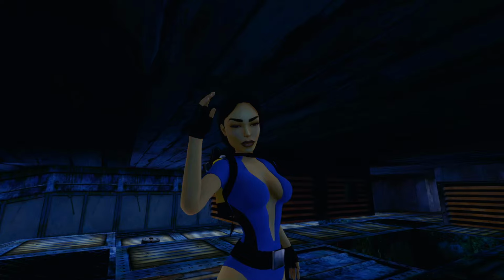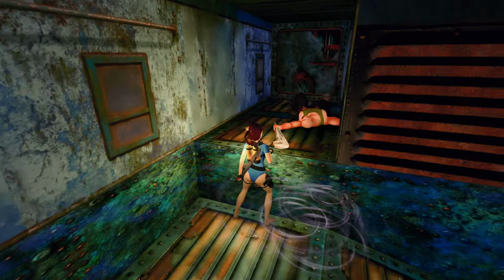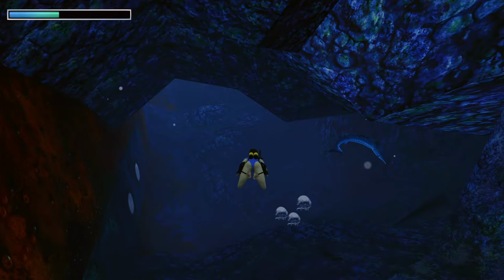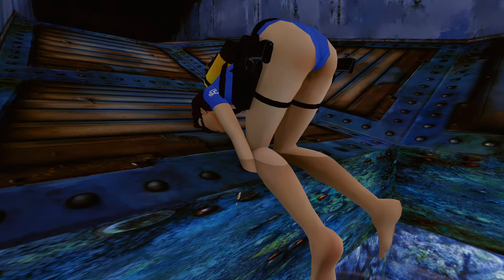Tomb Raider 2 Remastered MODS 54: Lara eaten by sharks, fighting fish deaths in wetsuit barefoot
Wreck of Maria Doria, the Titanic level continued... Lara Croft goes swimming with the fishes! No, the air tanks are purely cosmetic, and new wet suit doesn't scare away the sharks, but I made a lot of screenies and footage, mostly fails. Thalassophobia warning, I guess. We are 40 fathoms DEEP as miss Laura goes in the yellow submarine and submerges under water with just her harpoon gun and a diving mask. Also, the infamous bare feet on rust section... I hope she got a tetanus shot!

Let's play Tomb Raider I-III Remastered with mods, with EGS update patch installed and other mods for FMV Lara, new textures, models, weapons, and looks. I will be going for all secrets, all pickups and most enemy kills. Full TR Trilogy Remaster walkthrough

Current mods used:

My own textures like Goth GF Lara, some of which I uploaded

Blue Sola Sports Wetsuit by Tayrona barefoot +my texture edit.

Costumes, In-Game attire selector mod for Photo Mode, Any Outfit Any Level by dec1337

Lara Croft FMV Lara textures for remaster by boycalledjames as a base

Textures for her face, makeup, shirts and shotgun recolor edited by me.

Steam game description:

Tomb Raider I-III Remastered Starring Lara Croft

Discover Lara Croft’s Original Adventures, Lovingly Restored

Play the Original Three Tomb Raider Adventures: For the first time ever, play the complete experience with all expansions and secret levels on modern platforms in this definitive collection.
Included Game Titles

    Tomb Raider I + Unfinished Business
    Tomb Raider II + Golden Mask
    Tomb Raider III + The Lost Artifact

Key Features

Solve Ancient Mysteries: Uncover treasures of the ancient world by solving puzzles and unraveling mysteries lost to the ravages of time.